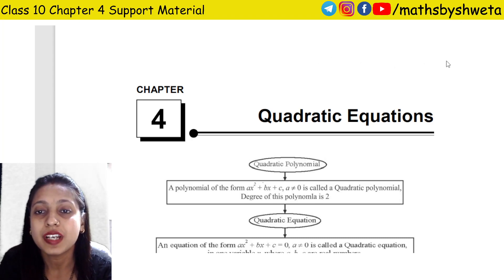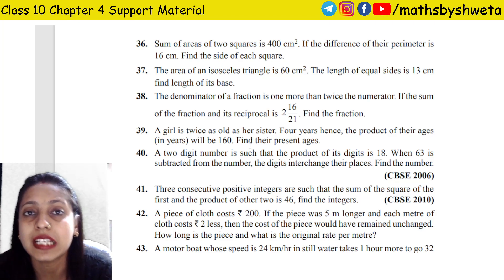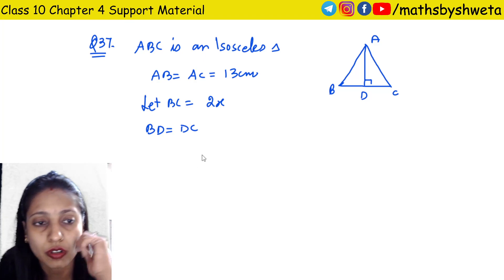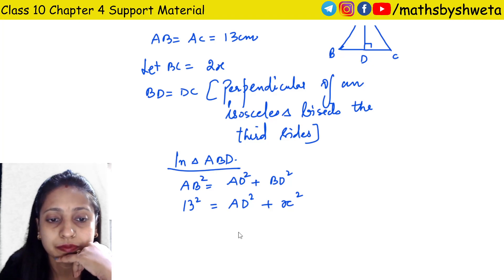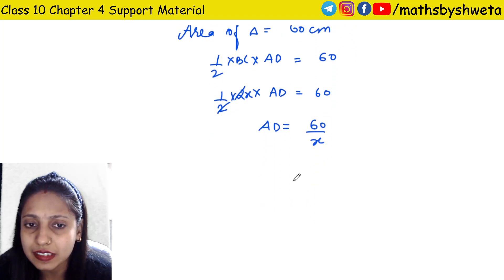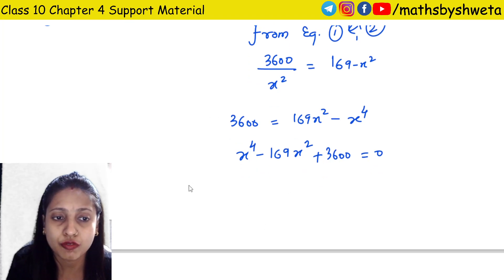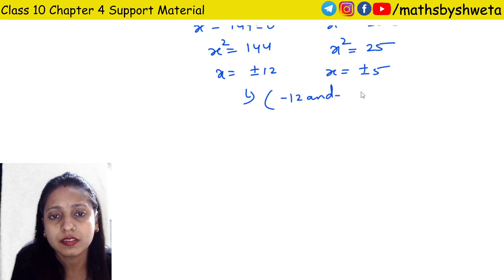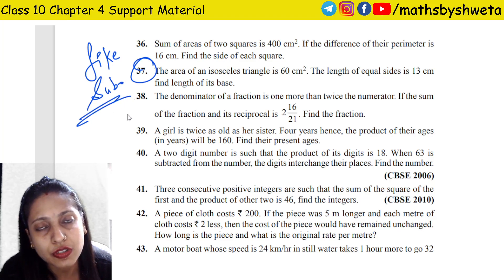CBSE Class 10 Maths Chapter 4 Quadratic Equations DOE support material solution Question 37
Class 10 DOE (Delhi Govt. Worksheets)